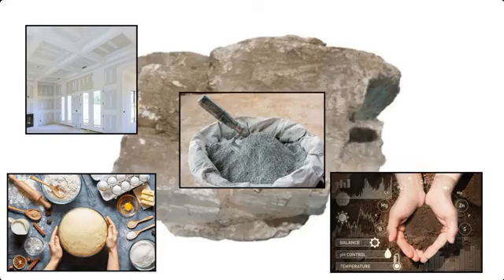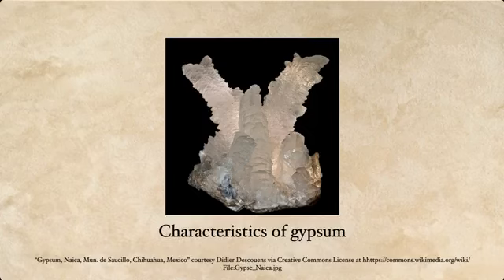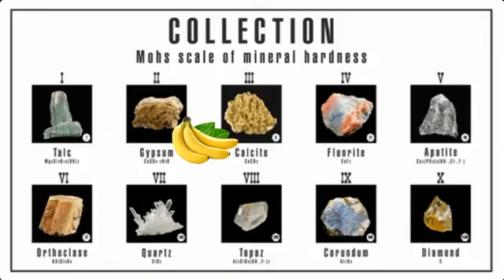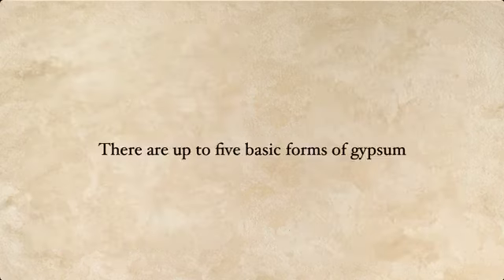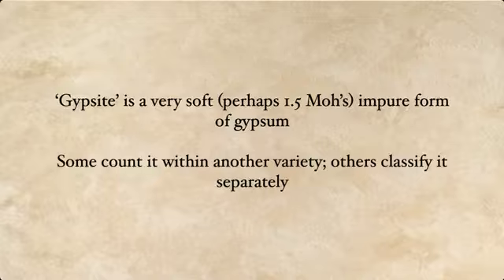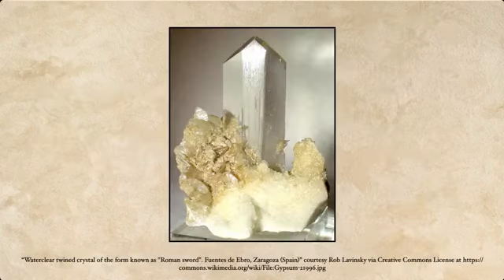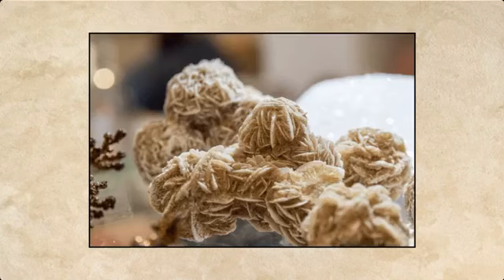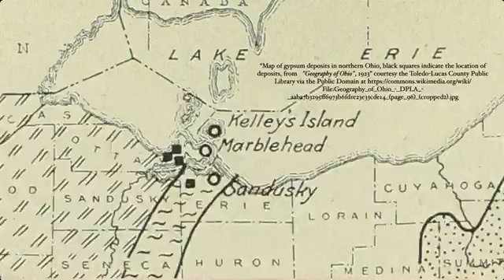Gypsum - the mineral that builds our world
Used by humankind for over 7000 years; gypsum has many uses and special characteristics!